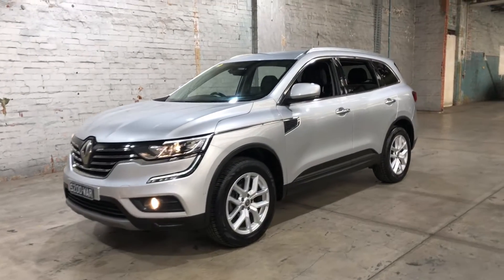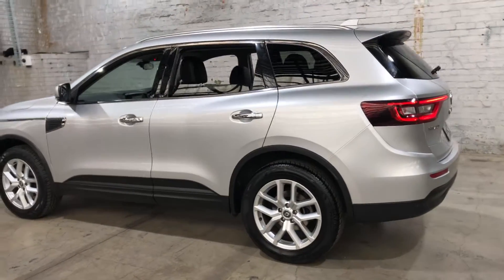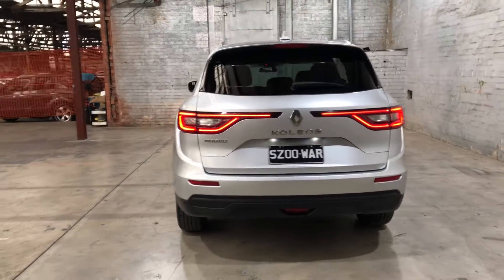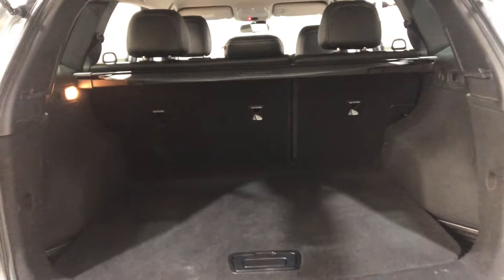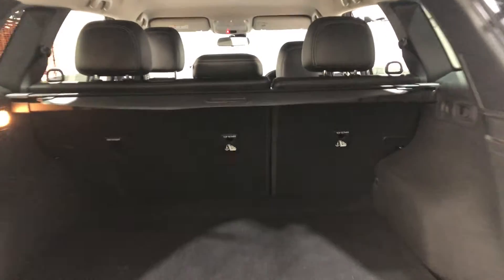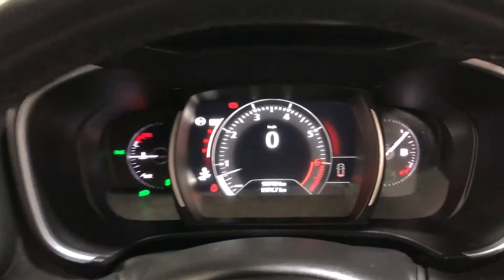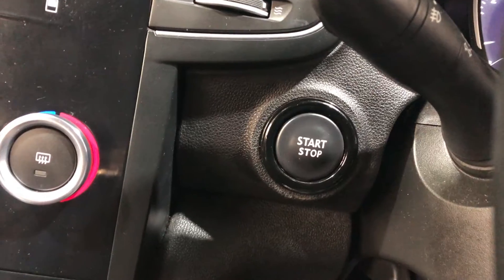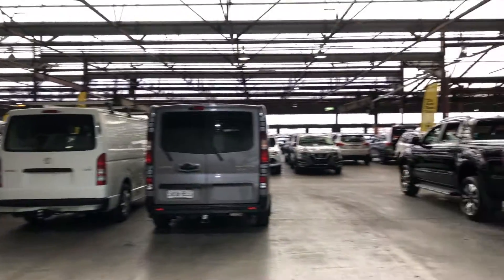2017 Renault Koleos HZG Zen X-tronic Silver 1 Speed Constant Variable Wagon #51767